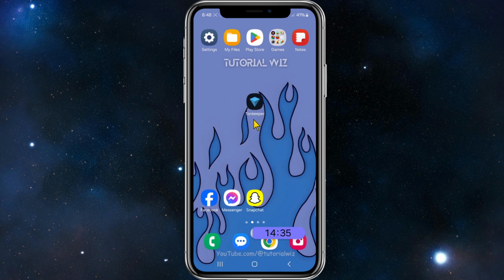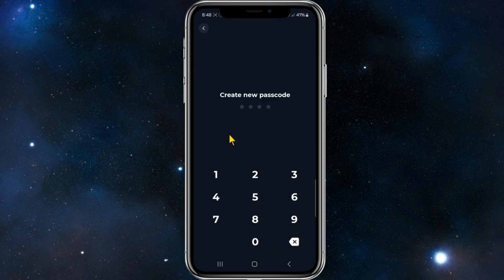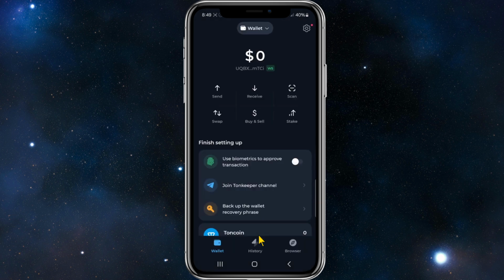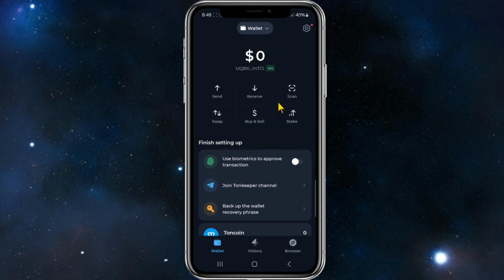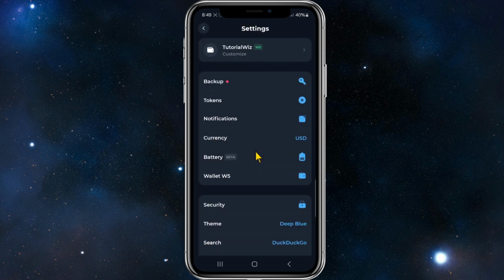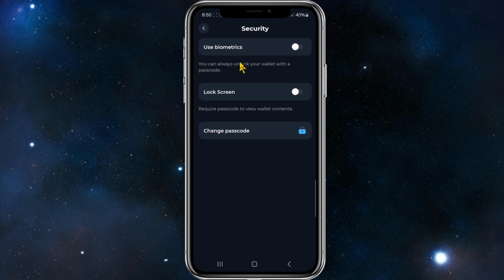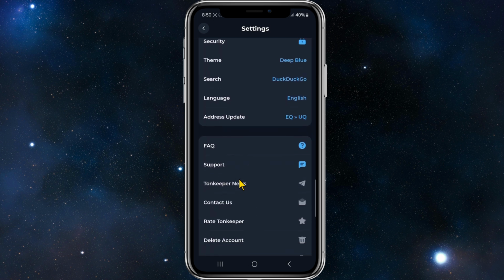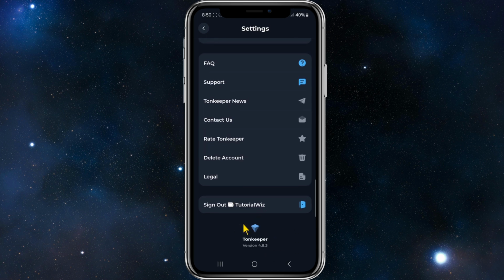How to Open TonKeeper Wallet Account On Mobile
In this video, I’ll guide you through the process of opening a TonKeeper wallet account on mobile. From setting up your wallet to securing it for transactions, this step-by-step tutorial will help you get started with TonKeeper on your phone quickly and easily. Follow along to open your TonKeeper wallet account today!